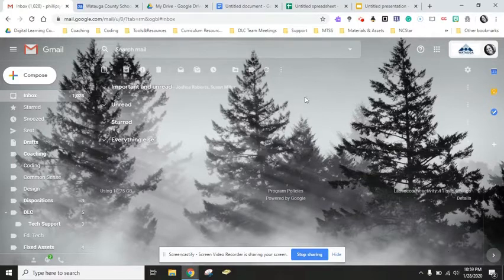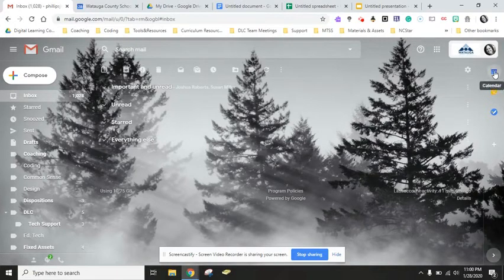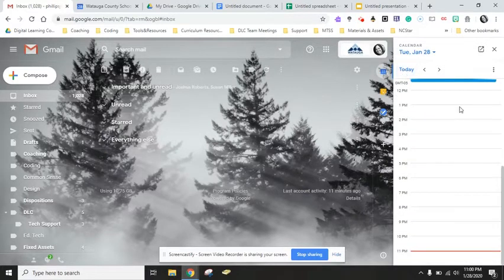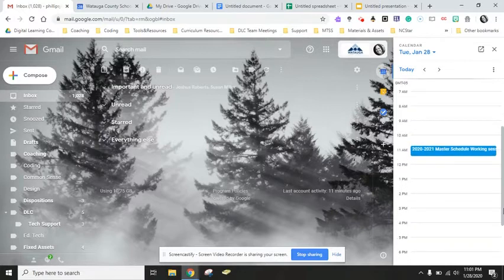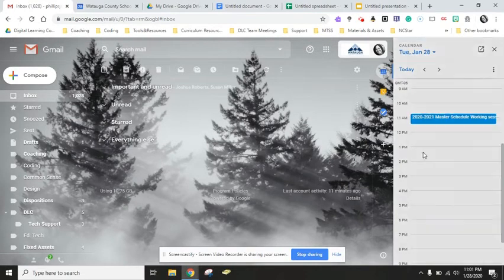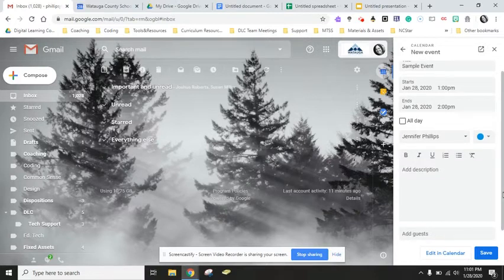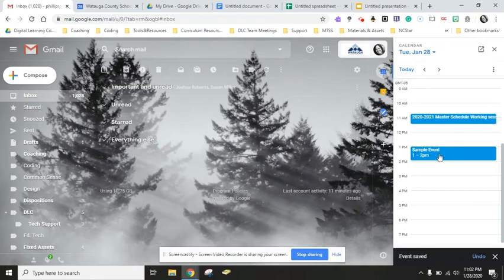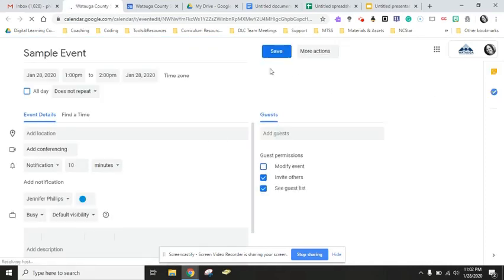GCalendar Basics Pop Up